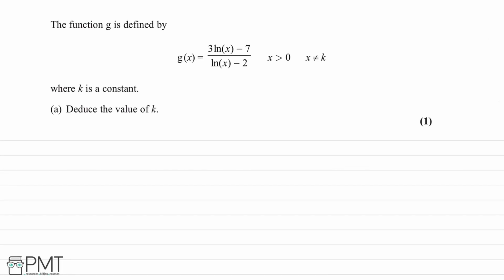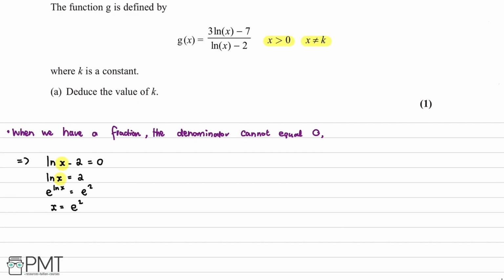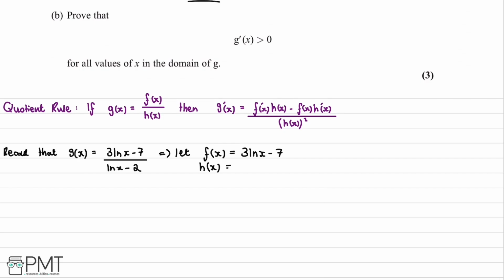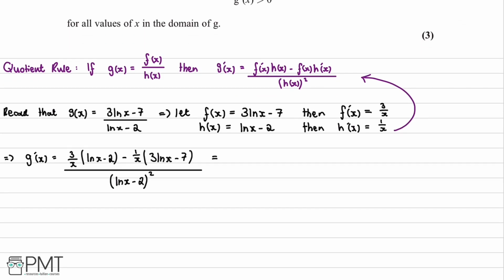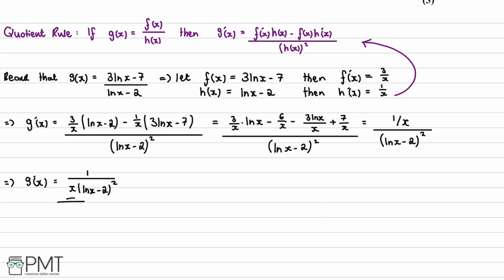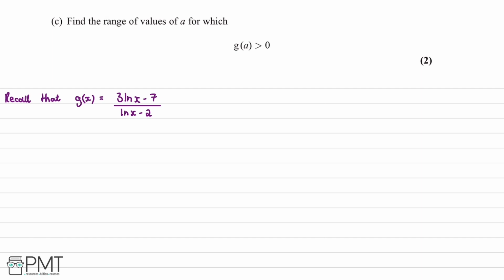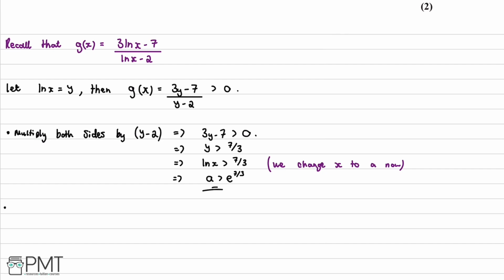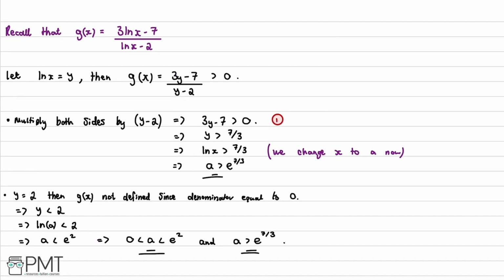Products and Quotients - Q5 | Maths A-level | PMT Education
This is the video solution for our Pure Mathematics A Level Products and Quotients Questions by Topic. You can watch all the videos for this question set in this playlist